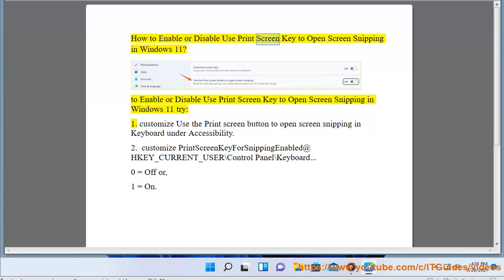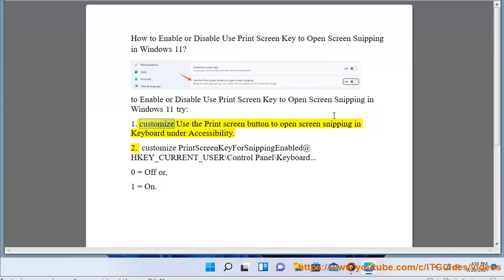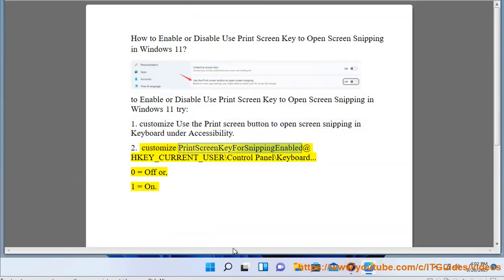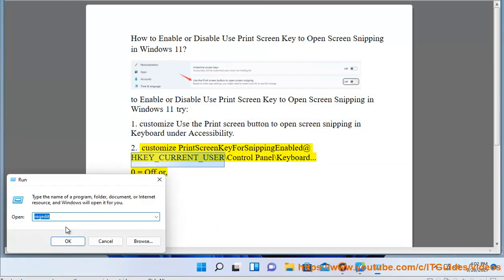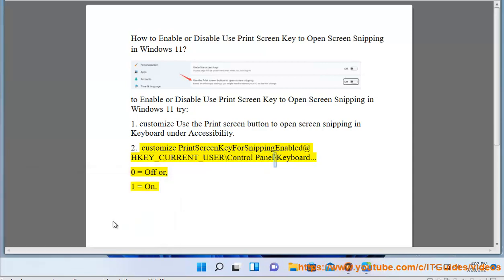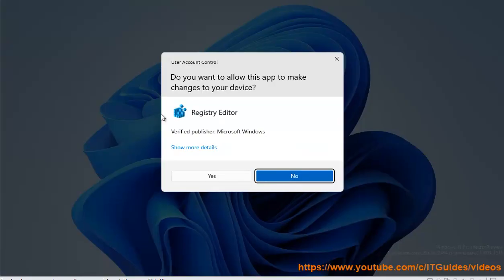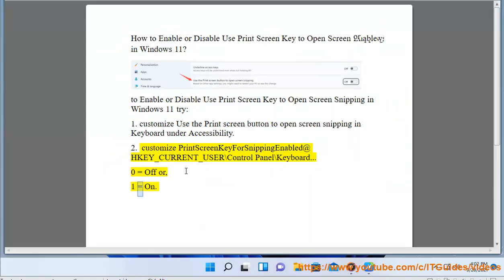Enable/Disable Use Print Screen Key to Open Screen Snipping in Windows 11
Here's how to Enable/Disable Use Print Screen Key to Open Screen Snipping in Windows 11.